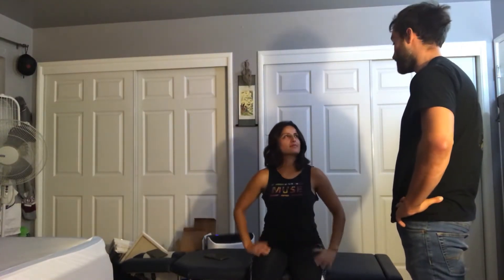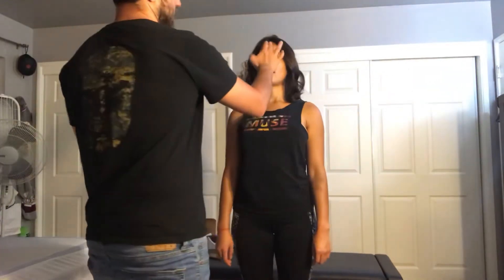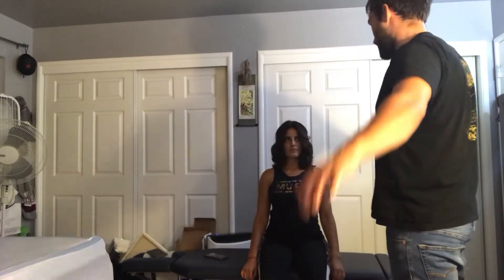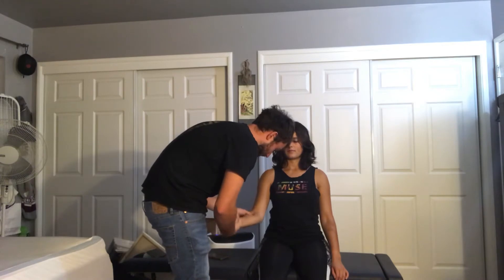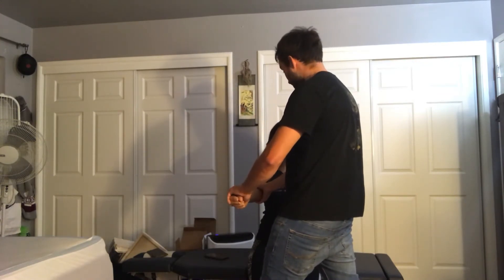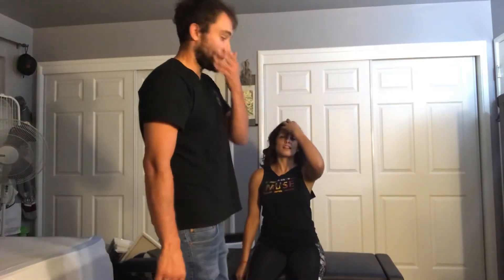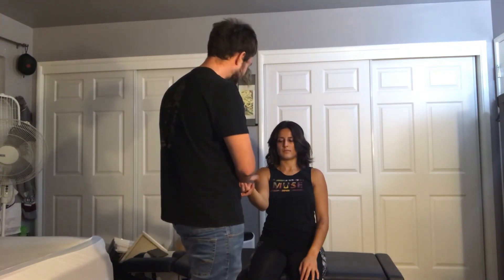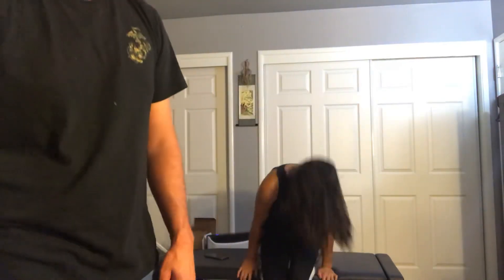Upper Extremity Exam